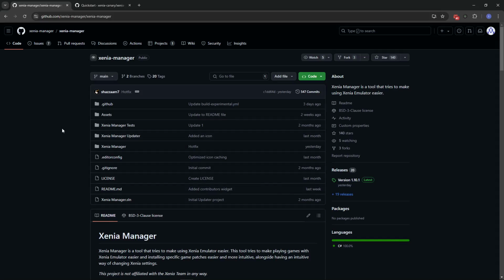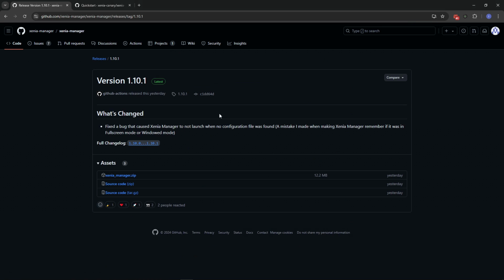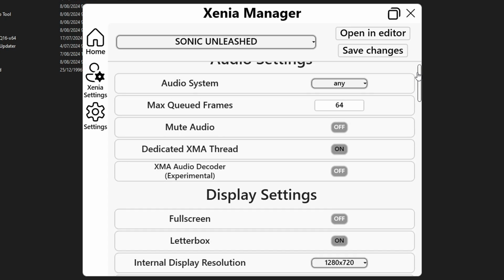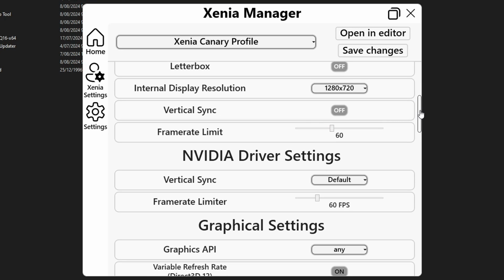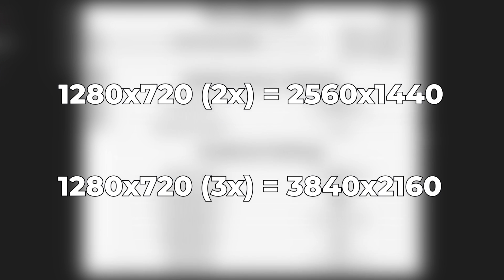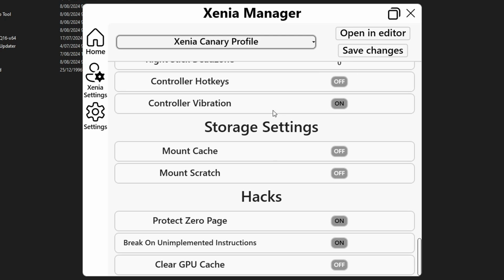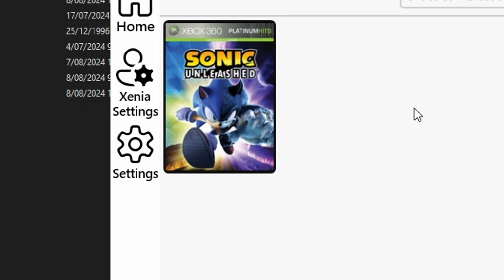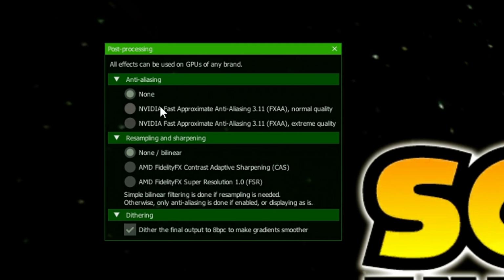This is how you can play Xbox 360 Games on PC - Xenia Manager Guide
How to Install and Setup Xenia Canary for PC using the Xenia Manager app - Xbox 360 Emulator for PC, Complete step by step tutorial guide

Xenia Manager is a game changer app for Xbox 360 emulation on PC, the setup is now much easier and intuitive to do thanks to it and in this video i'm gonna show you how to setup Xenia on PC using the Xenia Manager so you can play your favorite Xbox 360 games on PC with this emulator.

0:00 Intro
0:23 Minimum/Recommended Specs
3:04 Xenia Manager Setup
4:48 Adding Games
5:41 Audio Settings
7:13 Display Settings
8:14 Unlocking the Framerate
10:20 Direct3D 12 or Vulkan
10:52 Upscaling the Resolution
12:00 Anti-Aliasing and Sharpening
12:22 General Settings
12:42 Controller/Keyboard Settings
14:02 Original Settings
14:41 Game Patches
16:14 Adding Updates/DLC
17:16 Importing Save Files
19:41 Starting Game/Post Processing Settings